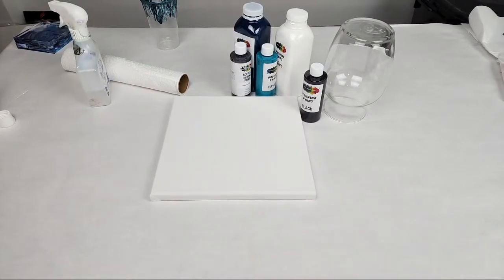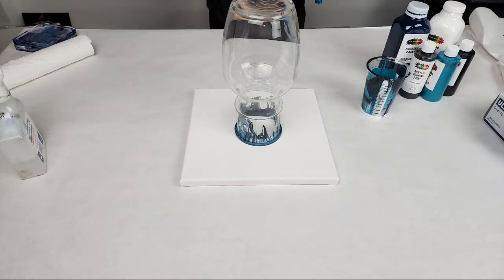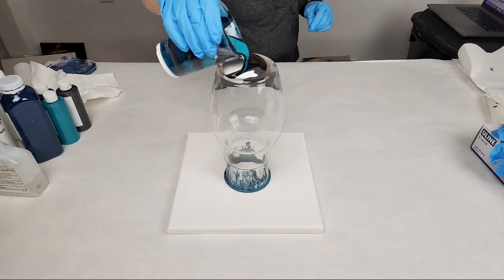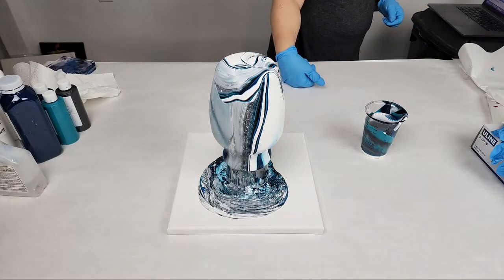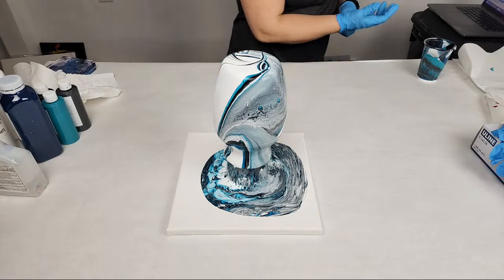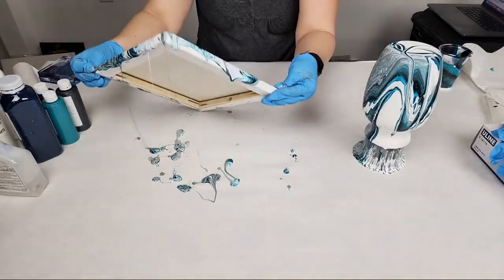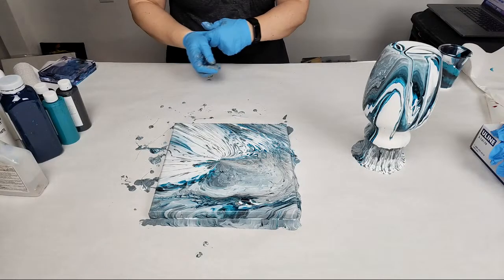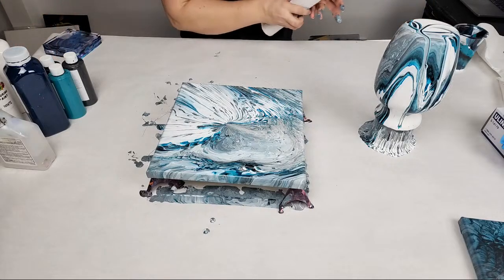Acrylic Pour On A Vase Live